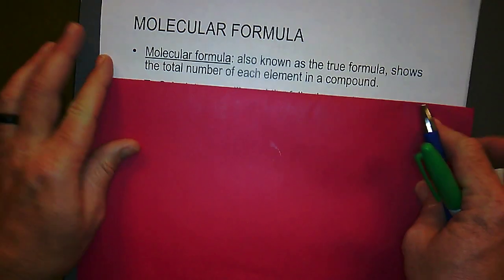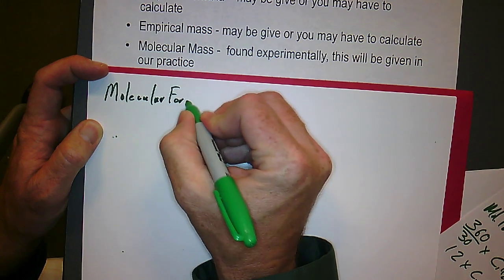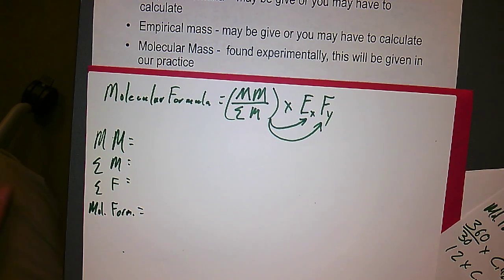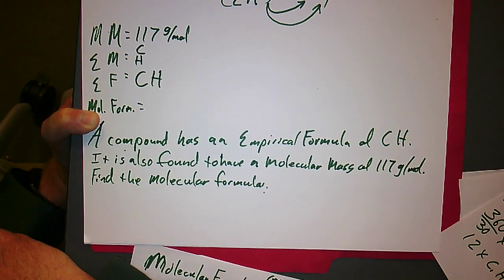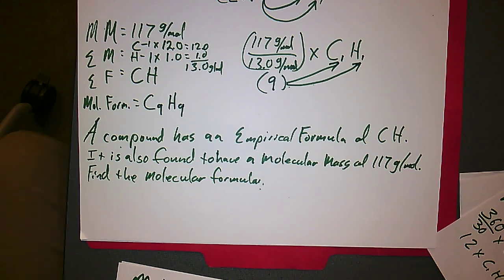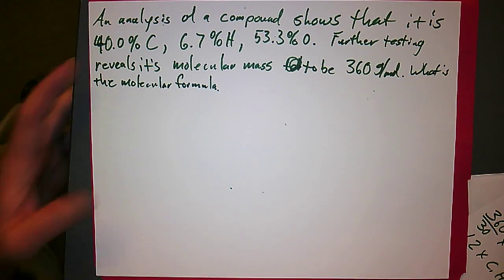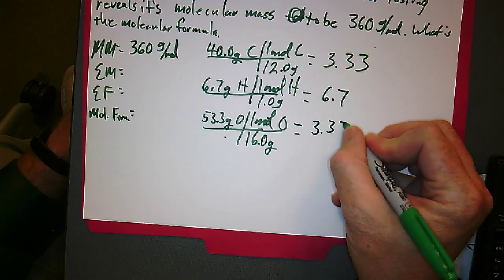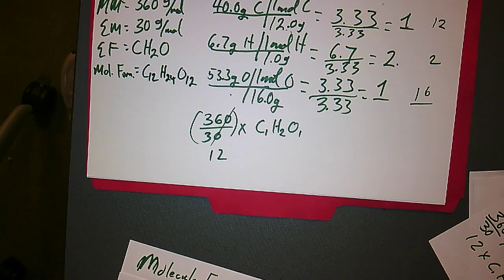Molecular Formula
High School Chemistry, how to calculate the molecular formula from data